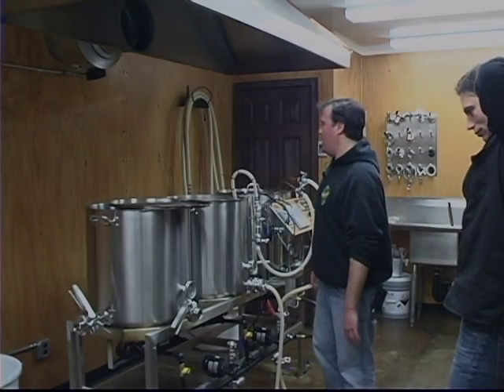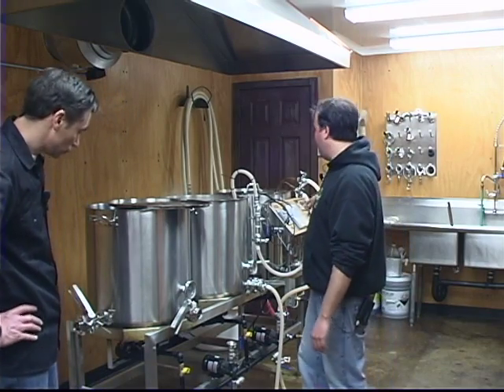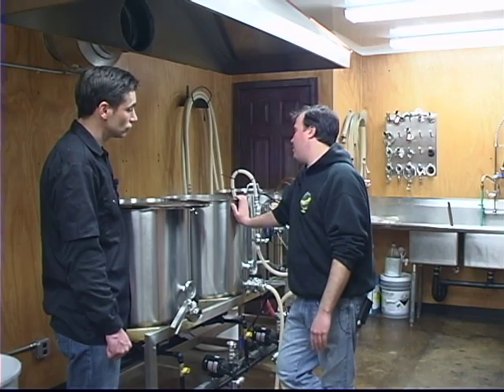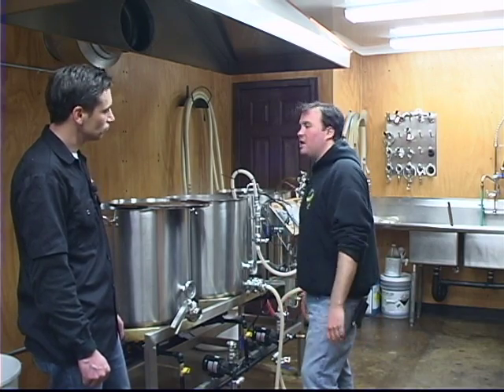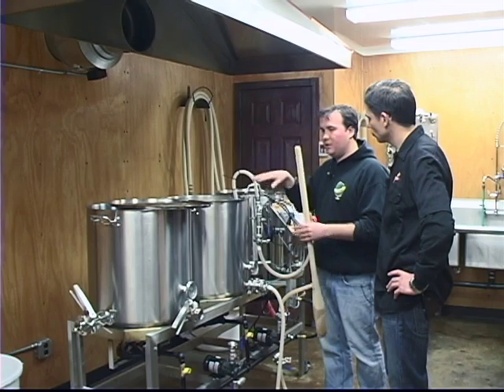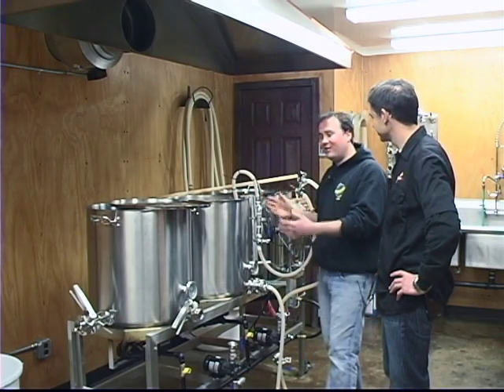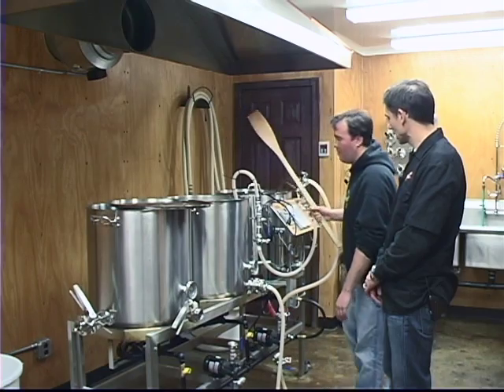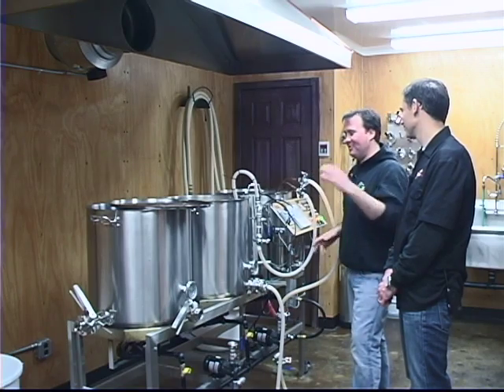Morebeer's Hopunion trip (part 4: Sparging, system efficiency, hop additions, automated controls.)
On wed, 18 Jan, 2012, MoreBeer! had an opportunity to see how the new pilot-brewery we built for Hopunion was working out. So, we decided to throw caution to the wind and first flew into a snowstorm, then drove over an icy mountain pass, in order to brew and visit with Will Harrison of Hopunion in Yakima, WA!

Part 4: Sparging/re-circulating with the brewsculpture, efficiency of the system, Will's hop addition protocol, a sparging technique tip, and the benefits of automated controls.